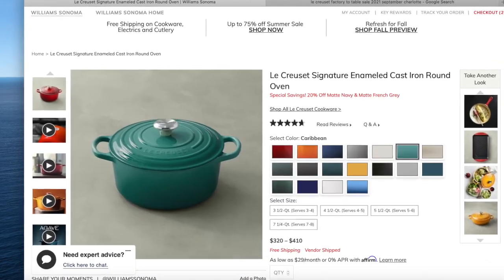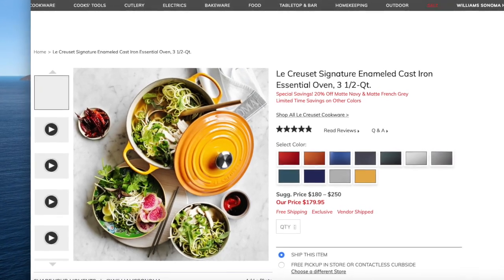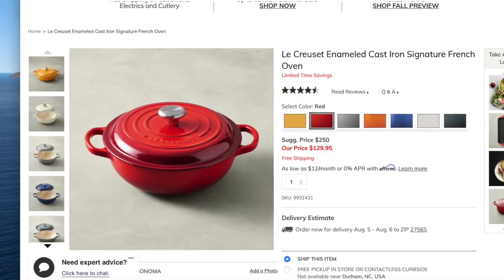My Five Top Le Creuset Sale Items for August | Factory to Table | August 2021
Hello Everyone! With the upcoming factory to table sale coming up lots of items will be up for grabs. I have compiled my top five items to purchase whether you are just starting your collection or have been purchasing for years.  I have placed the links to each item in the descriptions below.

All Items found at Williams-sonoma.com